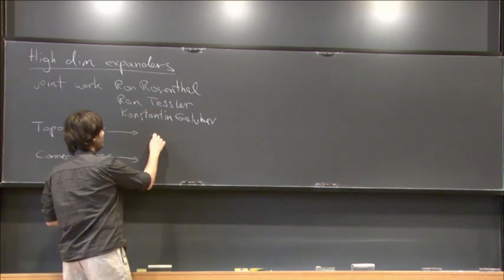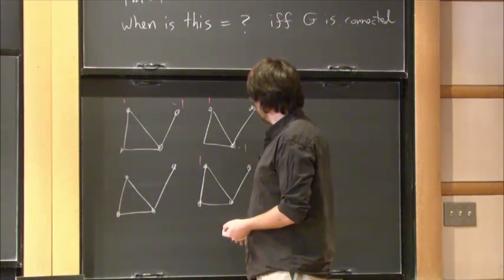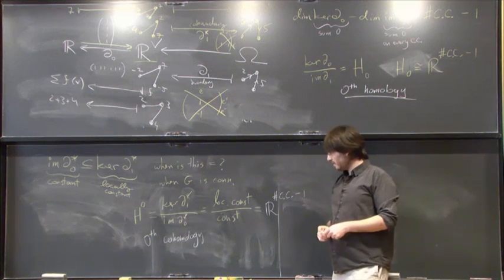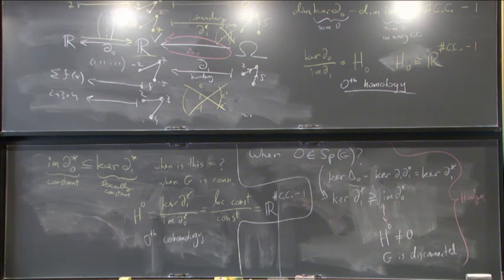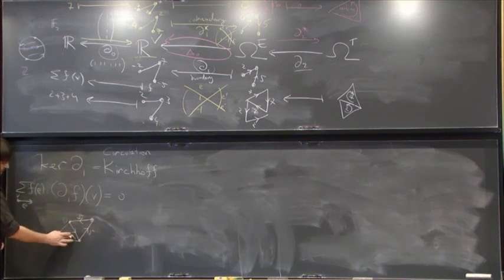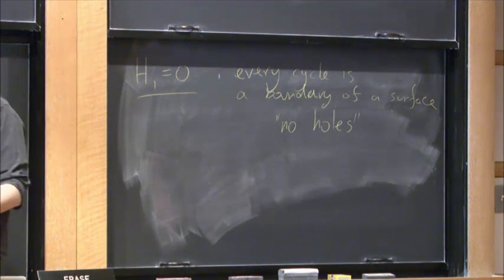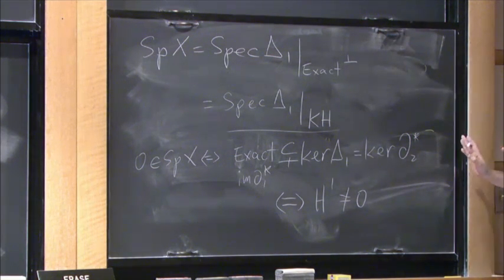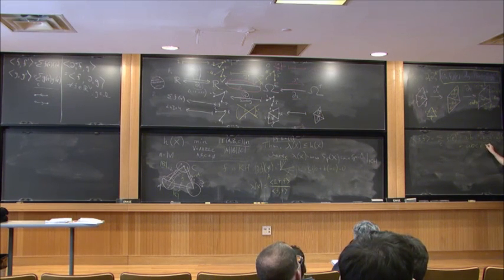Simplicial complexes as expanders - Ori Parzanchevski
Ori Parzanchevski
Expanders are highly connected sparse graphs. Simplicial complexes are a natural generalization of graphs to higher dimension, and the notions of connectedness and expansion turn out to have interesting analogues, which relate to the homology and the spectral theory of the complexes. I will explain these notions, and discuss results and problems. No prior knowledge is assumed.